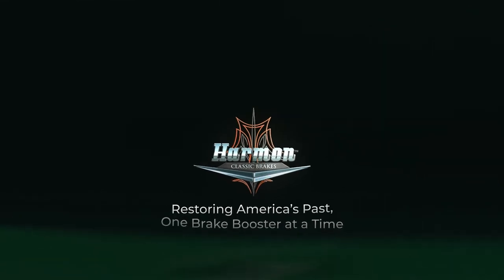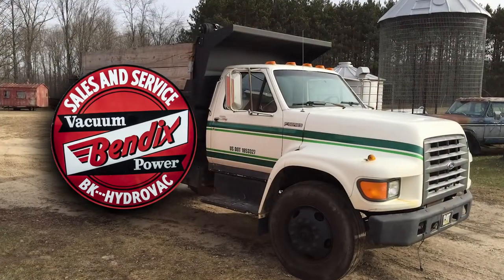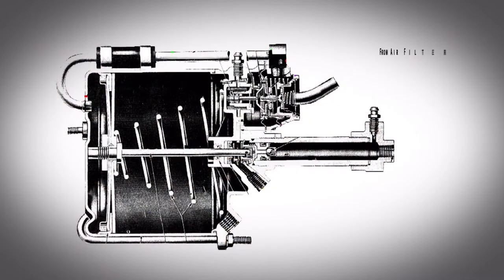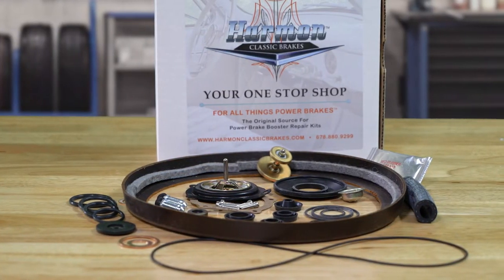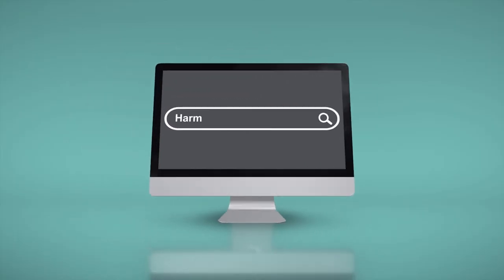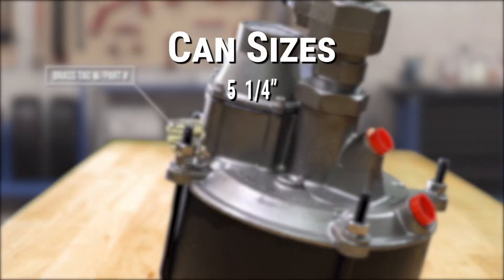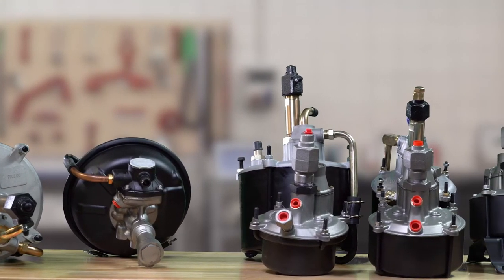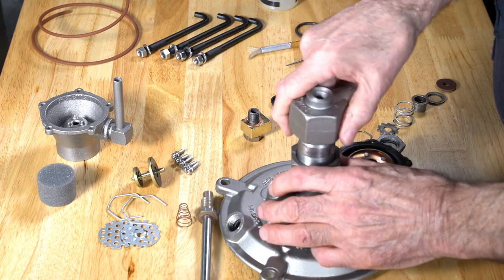Harmon Classic Brakes - Bendix Hydro-Vac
Restoring America's Past One Brakes Booster at a Time.

Harmon Classic Brakes are leading experts in Brake Booster Repair Kits and provide brake parts for your Bendix Hydro-Vac Units.